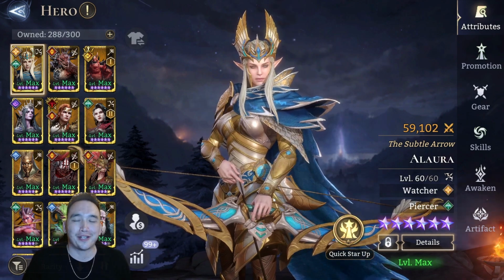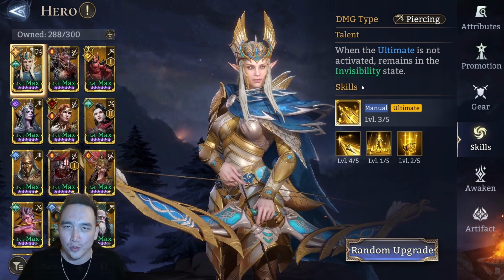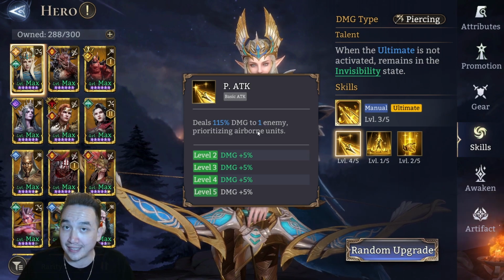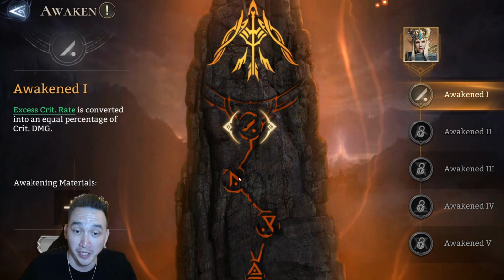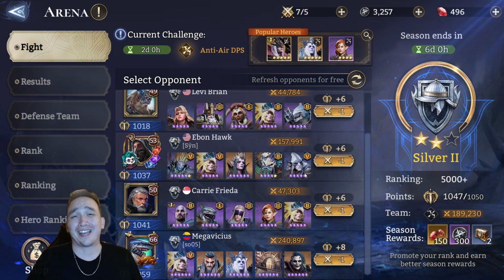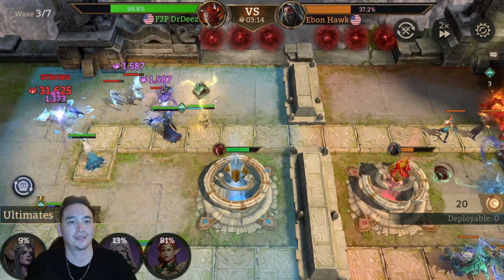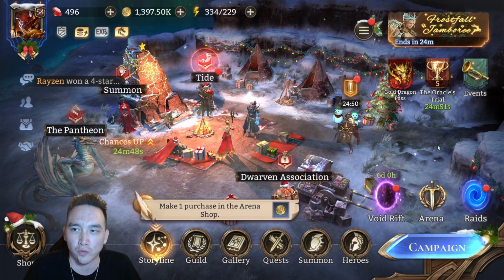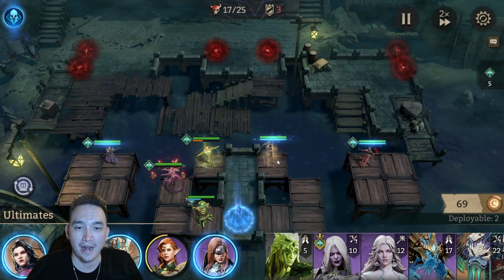Alaura Build and Gear raid 3 showcase | Watcher of Realms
I was pleasantly surprised when I built Alaura and tried her out. A lot better than expected. Definitely one of the better heroes for gear raid 3 but she's only okay for everything else. Let me know if you have any questions!